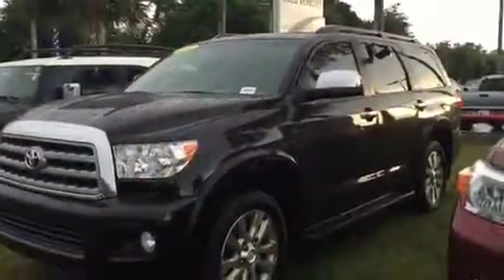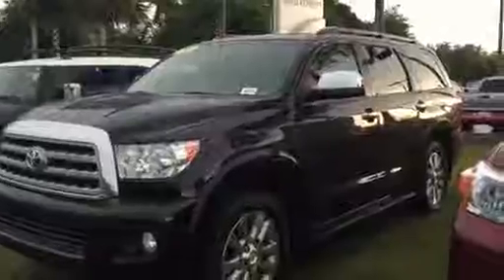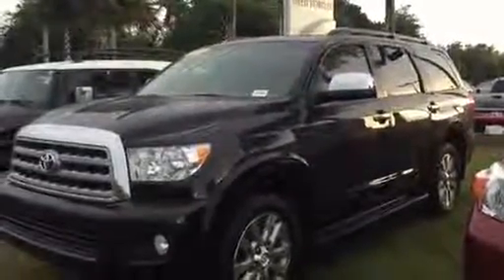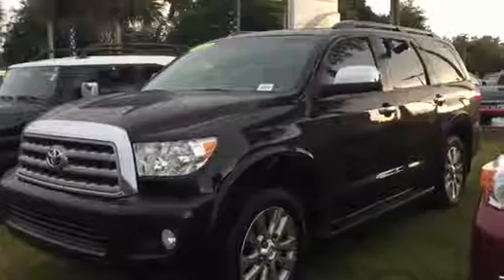Beaver Toyota St. Augustine Walkaround Video of Beaver Toyota Sequoia